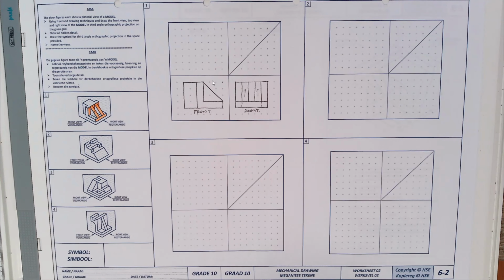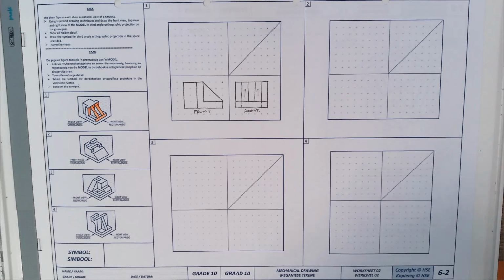Grade 10 EGD | MECHANICAL DRAWING | HSE Workbook Page 6–2 | PART 1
In this video, we work through page 6–2 of the HSE Engineering Graphics and Design workbook, focusing on mechanical drawings.

This lesson helps learners build a strong foundation by practicing mechanical drawings, all aligned with CAPS requirements.

In this video you will learn:
• How to place your views
• Neatness and accuracy for technical drawings

Ideal for Grade 10 South African EGD learners using the HSE workbook.